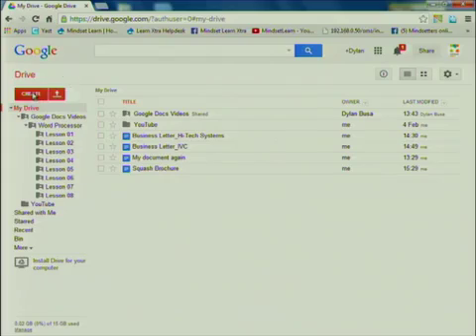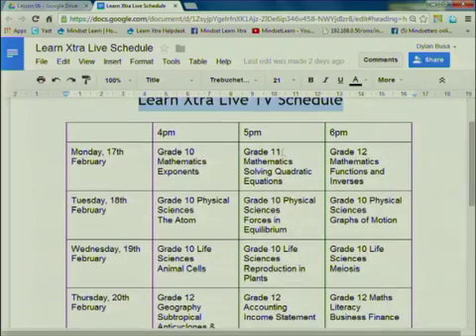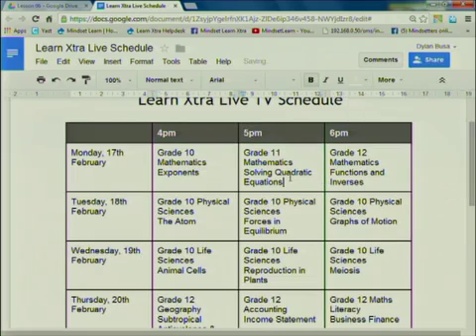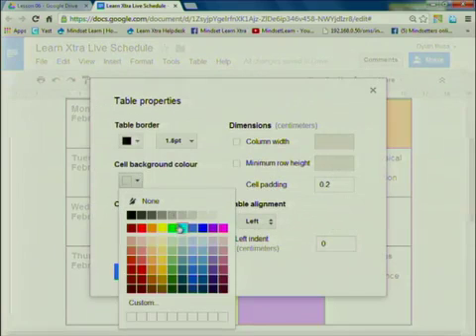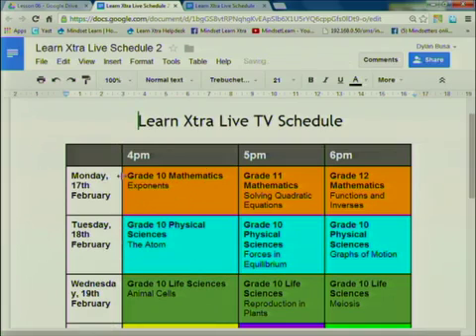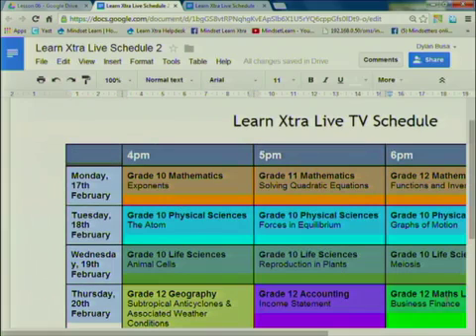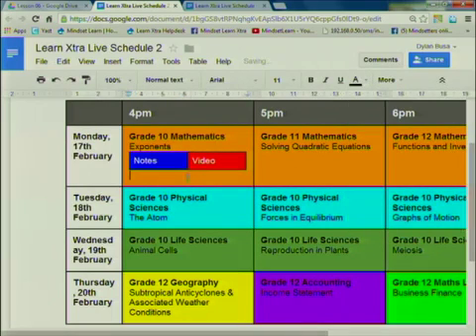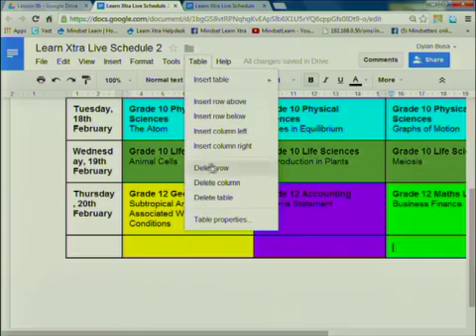CAT 10-12 Using Google Docs - Documents - 8 Inserting and Formatting Tables